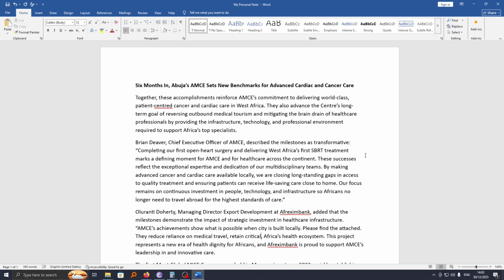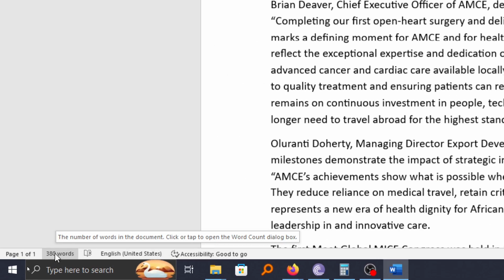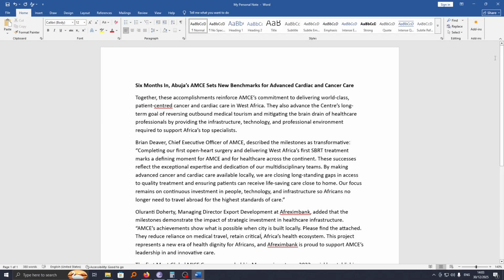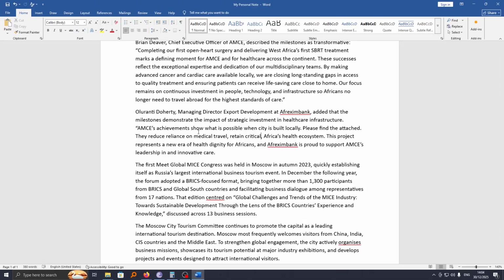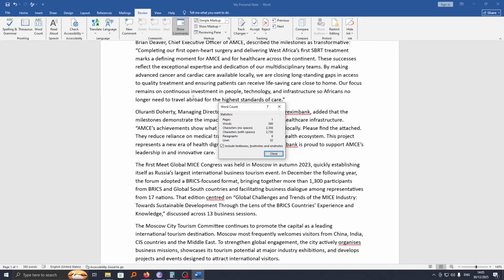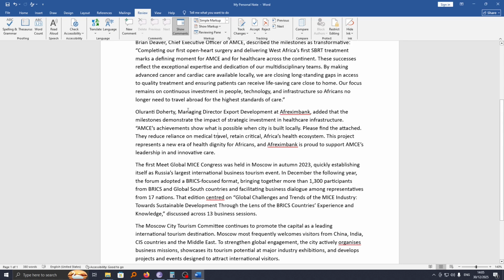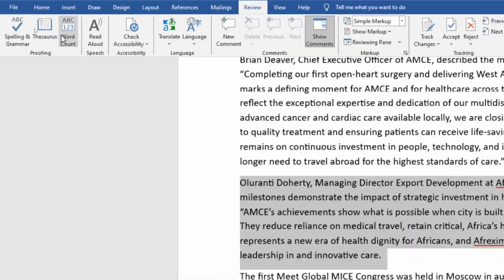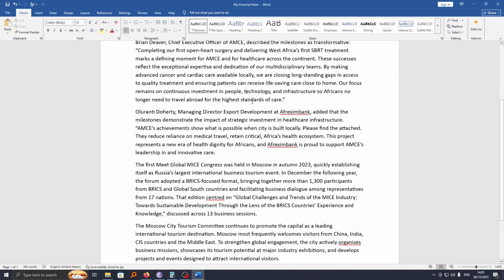How To Find Word Count In Microsoft Word Document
In this video, you’ll learn how to find the word count in a Microsoft Word document. We show you simple steps to check total words, characters, and pages, helping you track document length for assignments, reports, or professional writing.